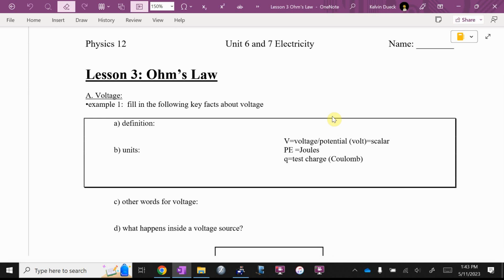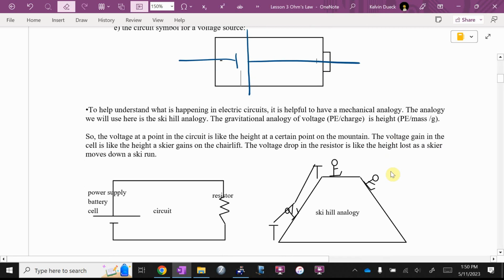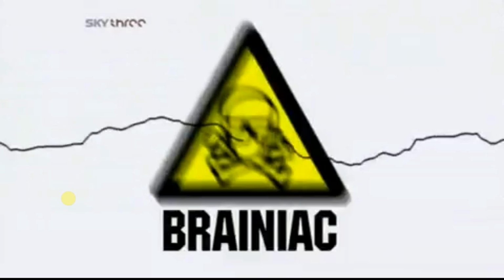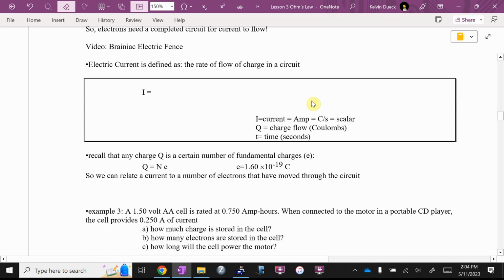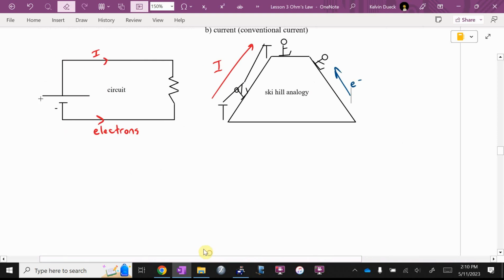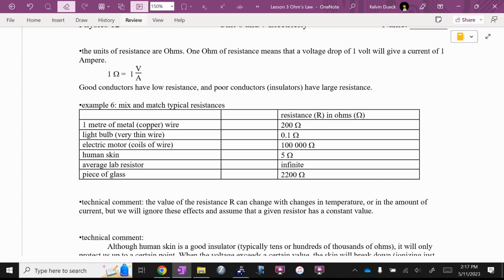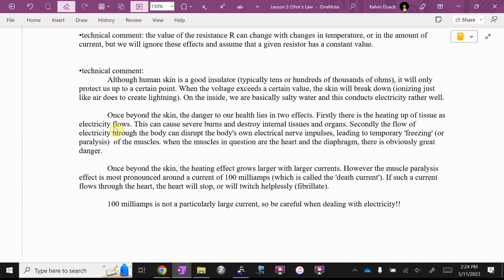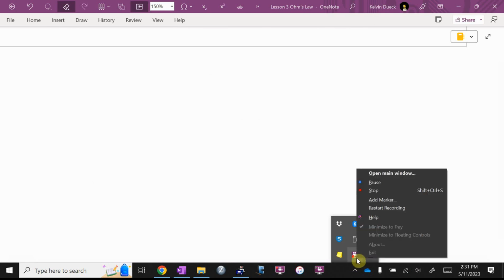Physics 12 U6&7L3 Ohm's Law